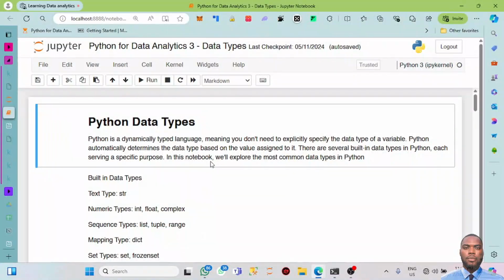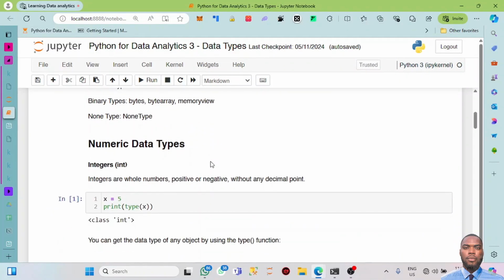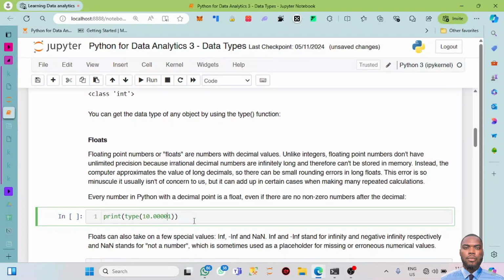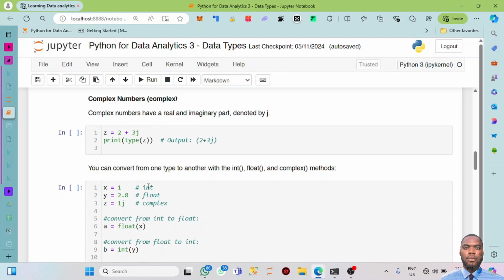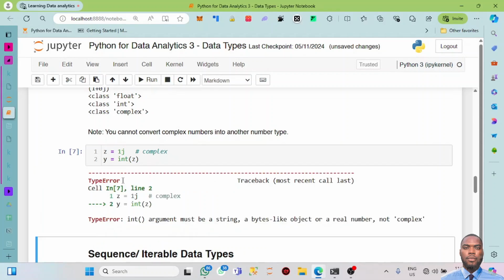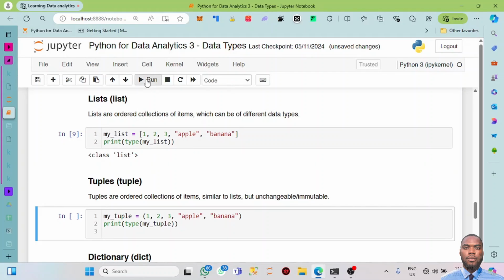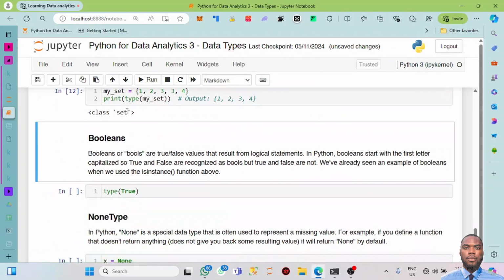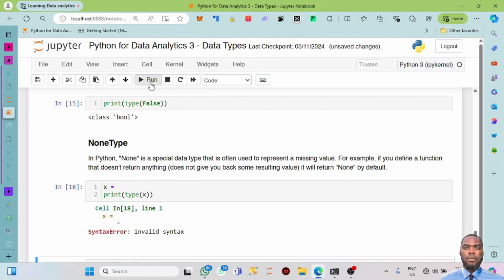Python for Data Analytics 3 - Data Type